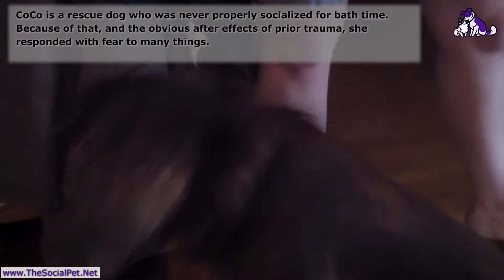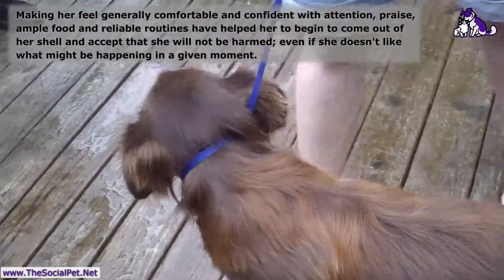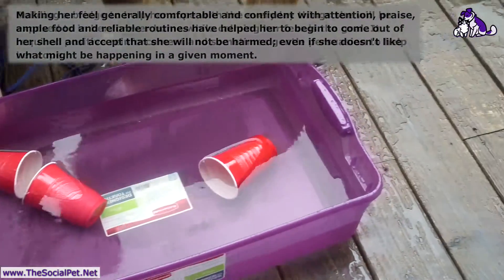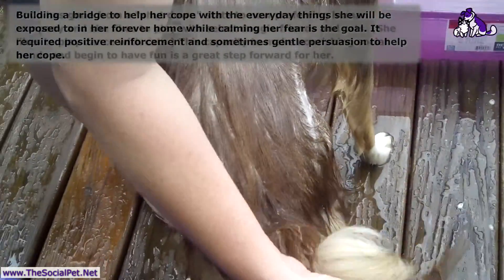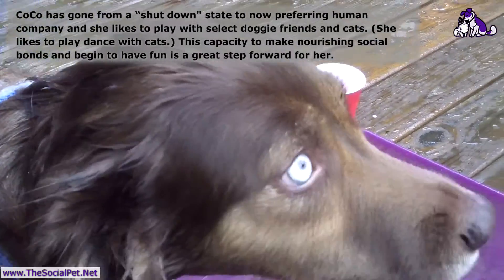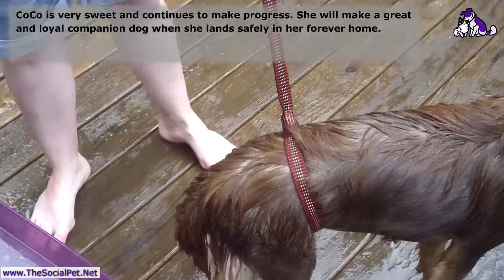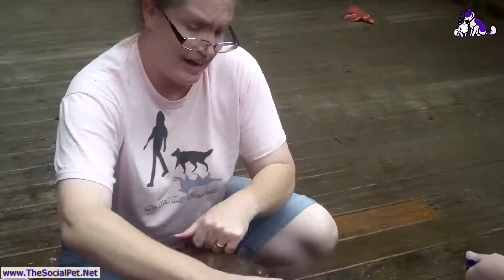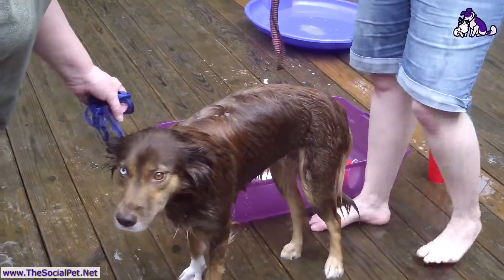Bathing An Older Unsocialized Dog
CoCo is a rescue dog who was never properly socialized for bath time. Because of that, and the obvious after effects of prior trauma, she responded with fear to many things. Making her feel generally comfortable and confident with attention, praise, ample food and reliable routines have helped her to begin to come out of her shell and accept that she will not be harmed; even if she doesn't like what might be happening in a given moment.

Building a bridge to help her cope with the everyday things she will be exposed to in her forever home while calming her fear is the goal. It required positive reinforcement and sometimes gentle persuasion to help her cope.  CoCo has gone from a “shut down" state to now preferring human company and she likes to play with select doggie friends and cats. (She likes to play dance with cats.) This capacity to make nourishing social bonds and begin to have fun is a great step forward for her.

CoCo is very sweet and continues to make progress. She will make a great and loyal companion dog when she lands safely in her forever home.

Thanks to CoCo and Reagan for help in making this video.

Thanks to all the people and animals that work to build better relationships between people and pets.

Story by Christina Carter
Production and Editing by Joe Carter